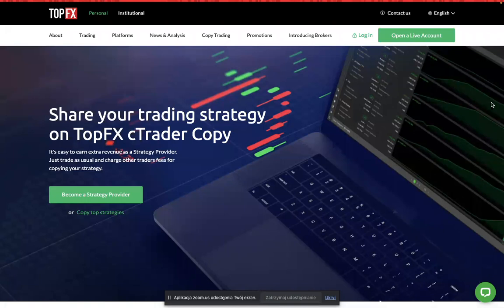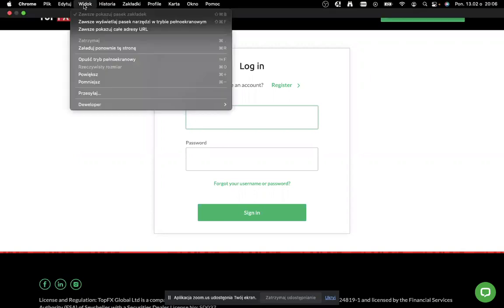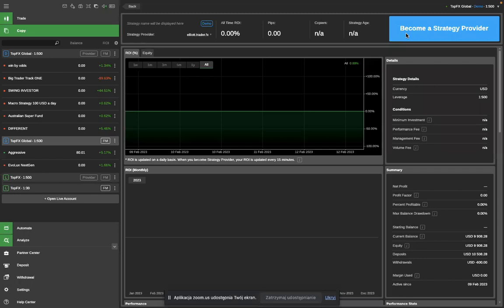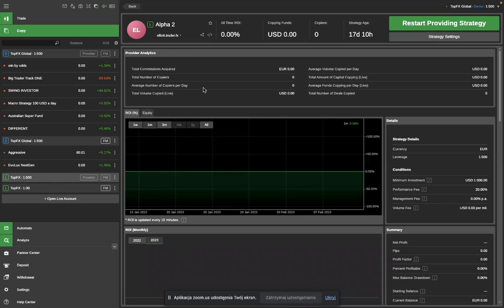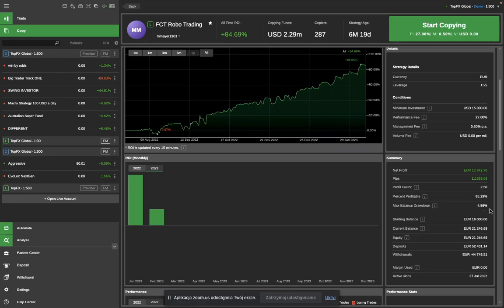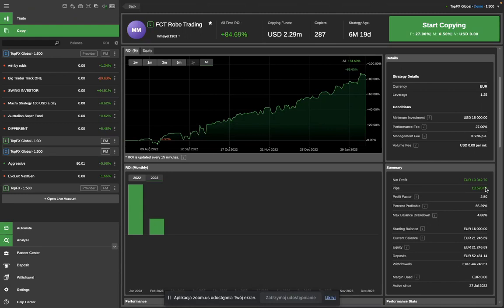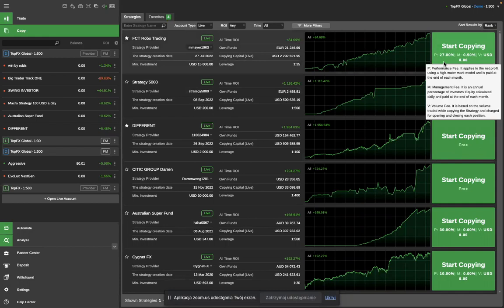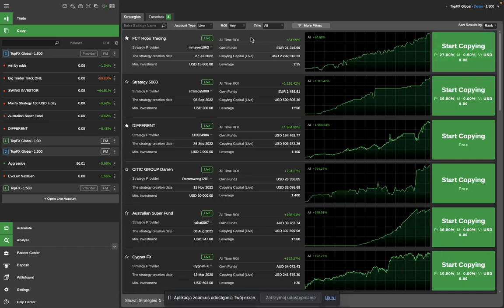Become cTrader Master - part 13 - How to become a Signal Provider in cTrader Copy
In this educational video we will explain in details how to become a Signal Provider in cTrader Copy feature.